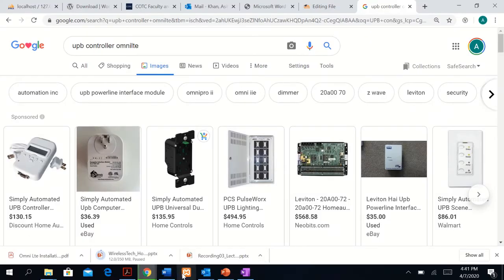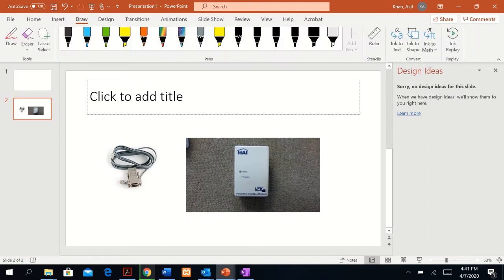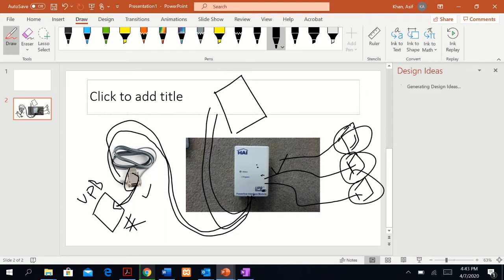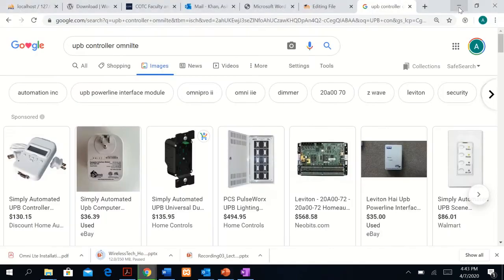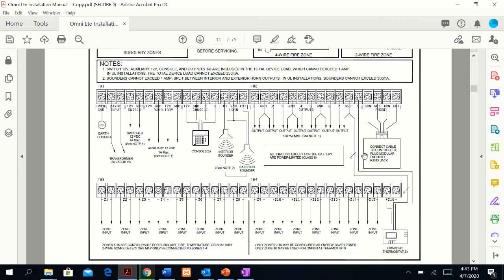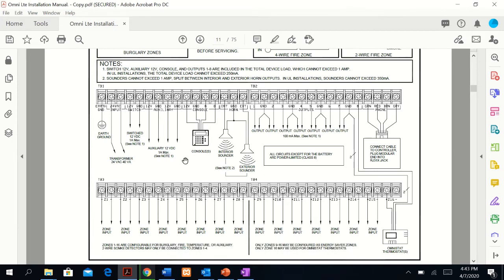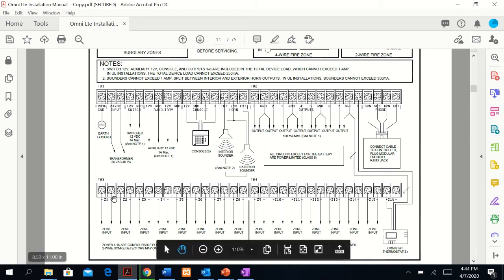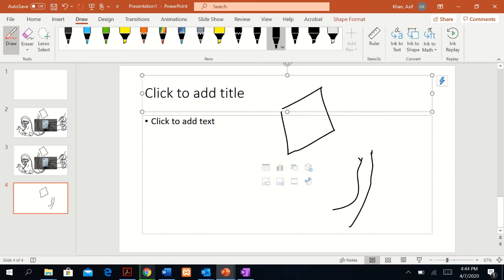Building a Smart Home and Commercial Automation Continued #06